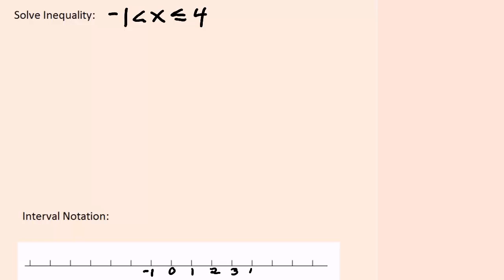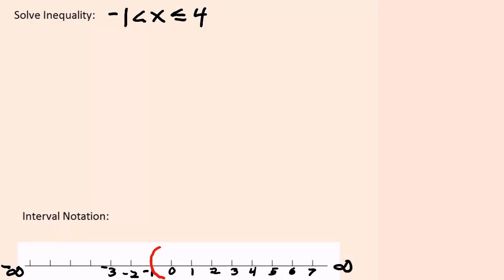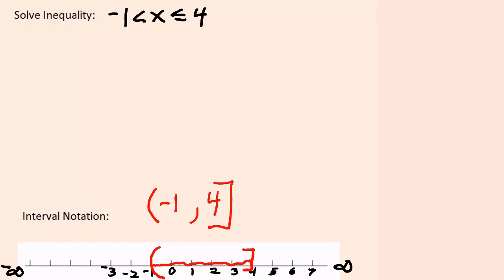Explore 3-Part Intervals 2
In this video, we explore 3-part intervals and prepare to solve 3-part inequalities.

This video was created with iXplain and Camtasia Studio.